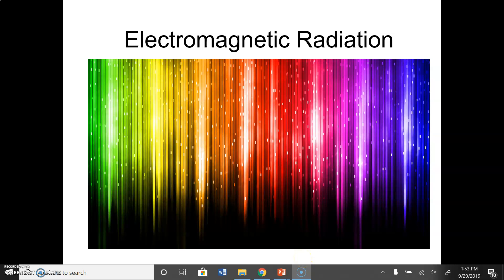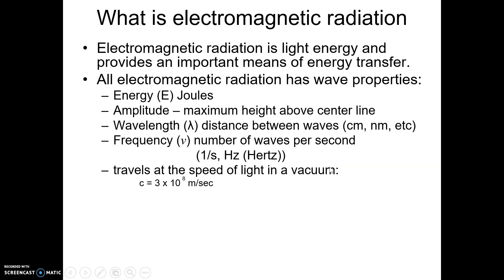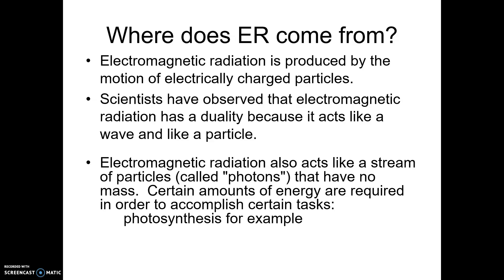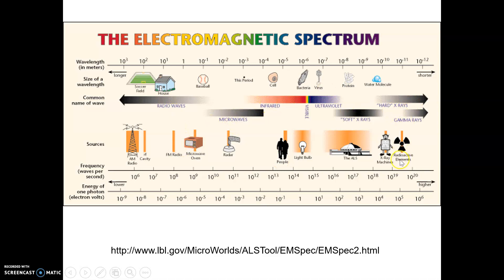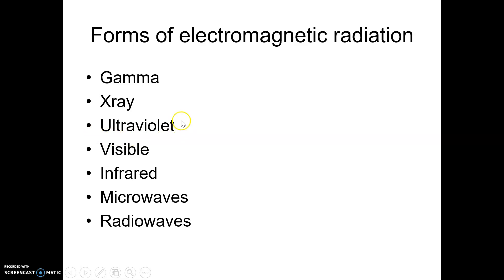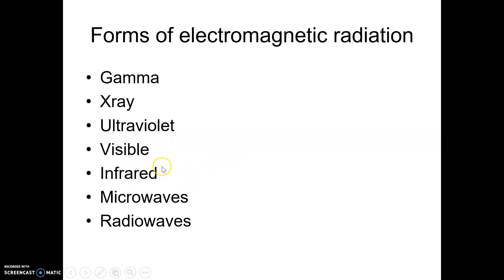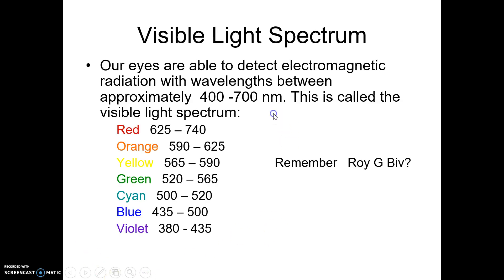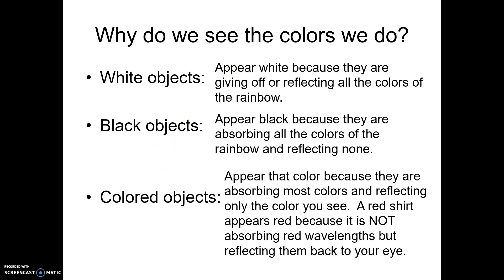Honors- Electromagnetic Radiation Part I